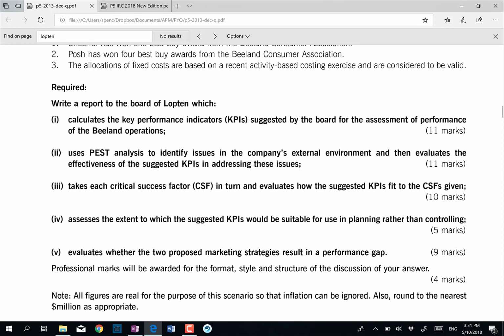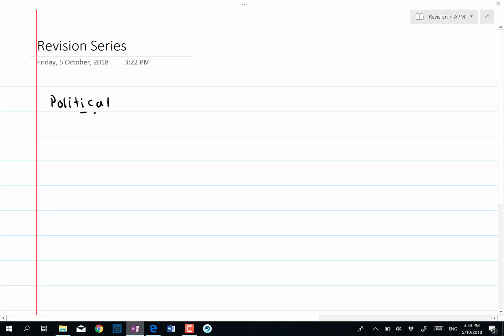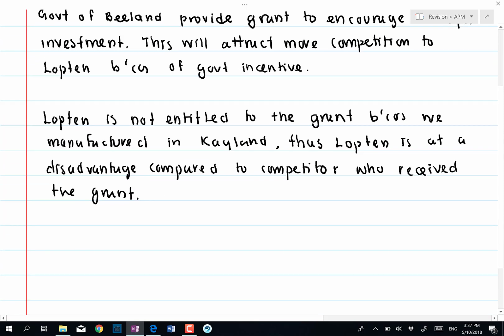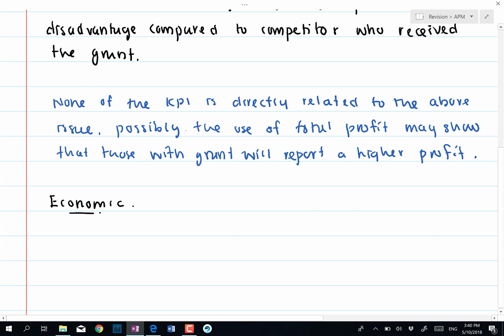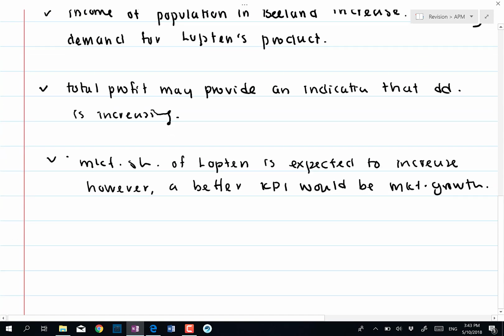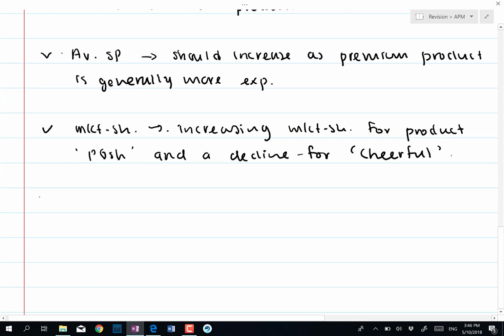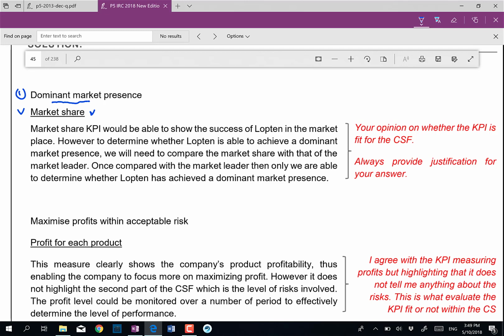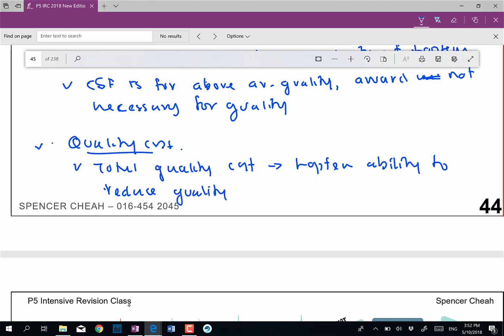ACCA APM Dec 2013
Lopten Evaluate KPI & CSF